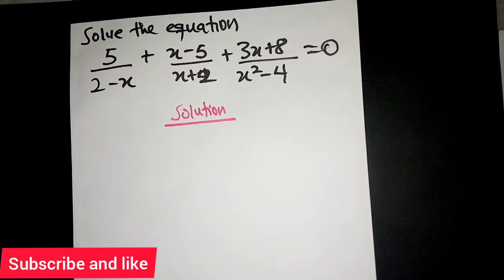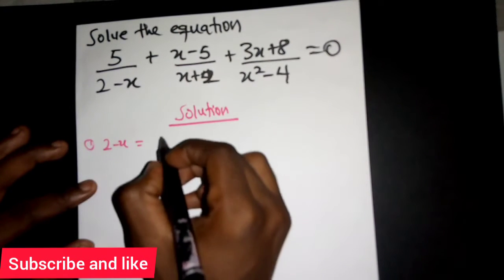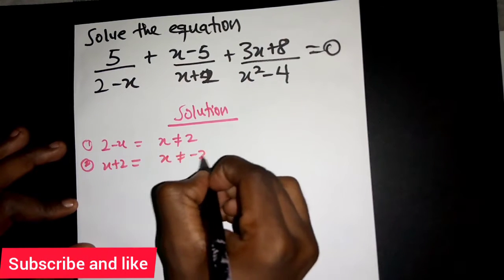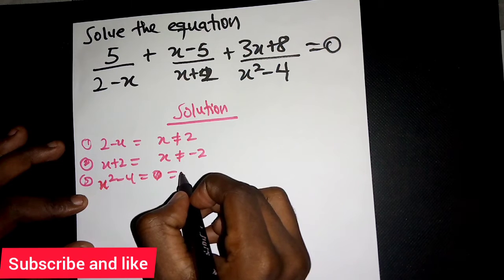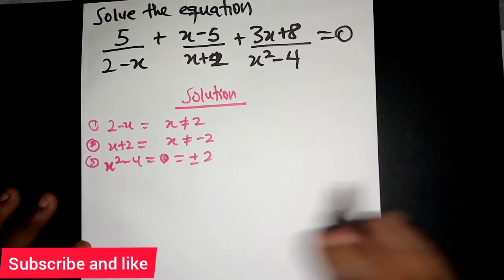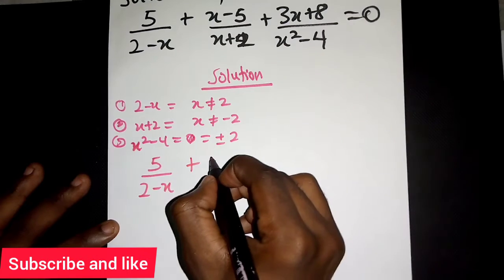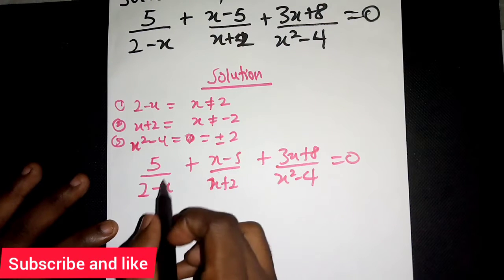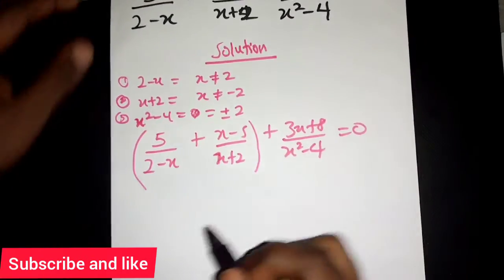Solving Radical Equation Involving Fractions. How to solve linear equation with fraction. ALGEBRA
In this video we are going to learn how top solve Radical Equation Involving Fractions. How to solve linear equation with fraction.

1.  A tricky problem with a "divine" answer! Can you find the value of x? find x;

3. How to find the limit of a trigonometric function. Finding the limit of a trigonometry function. TRY;

7. 3 Easy Steps To Solve Representation Of Functions As Power Series. How to represent Power series.;